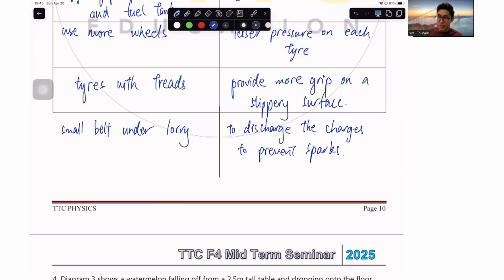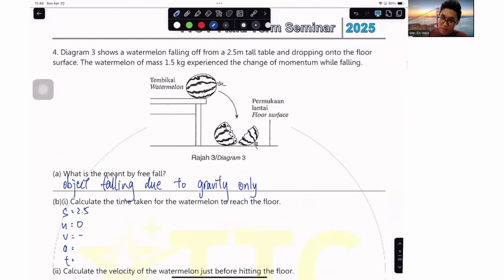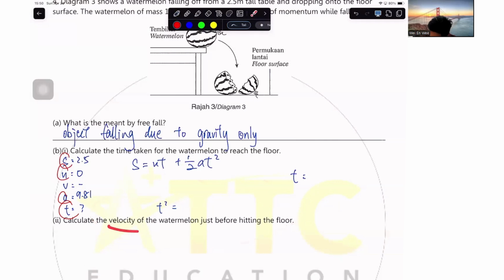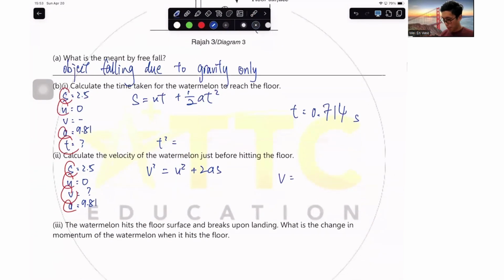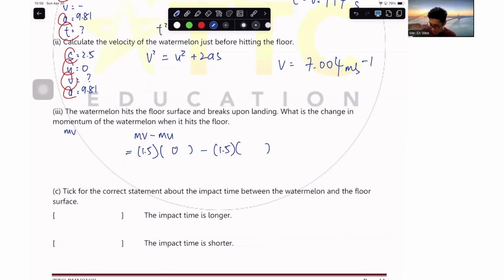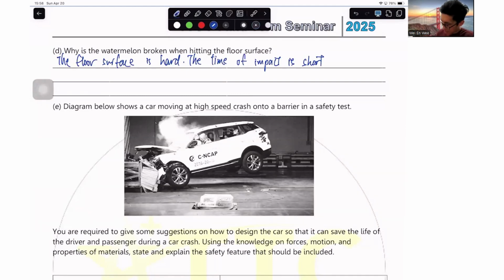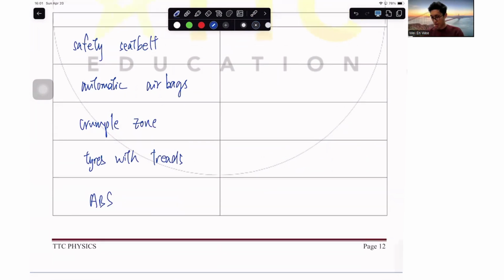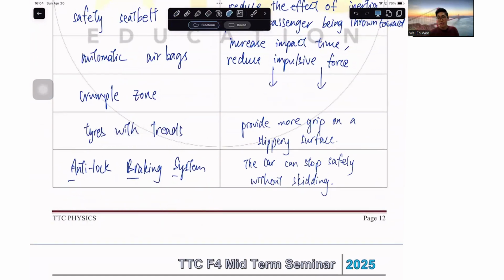TTC F4 2024 Mid Term Seminar | Part 4 | Impulsive Force